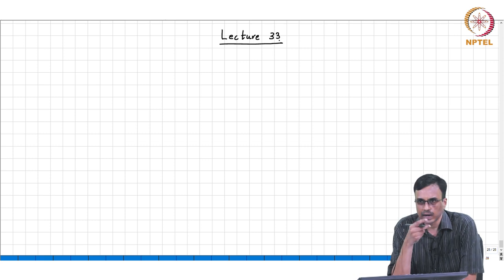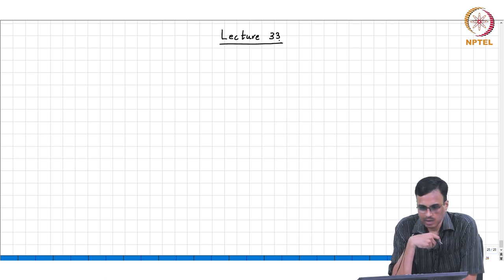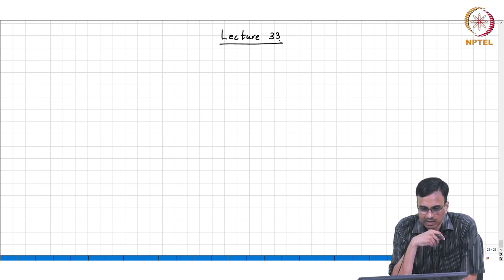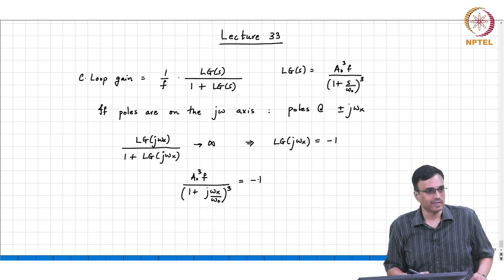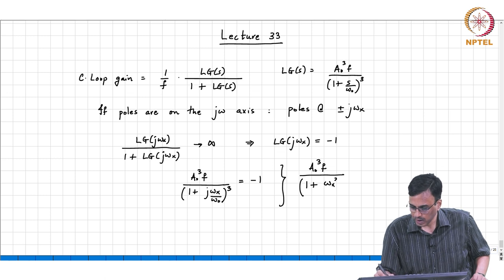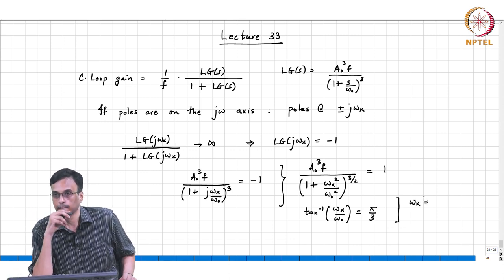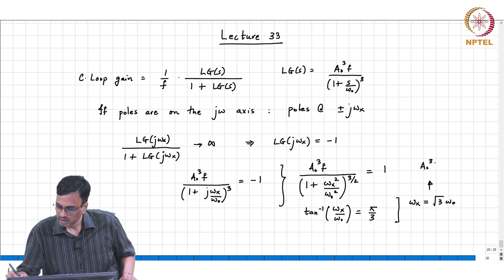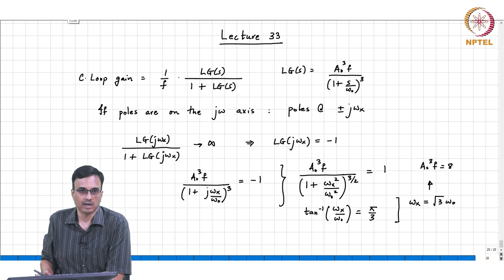Dominant Pole Compensation - Part 1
Dominant-pole compensation